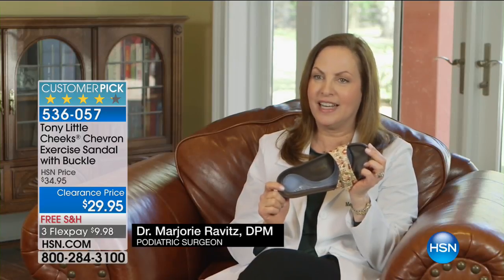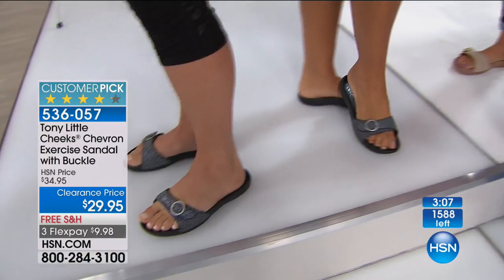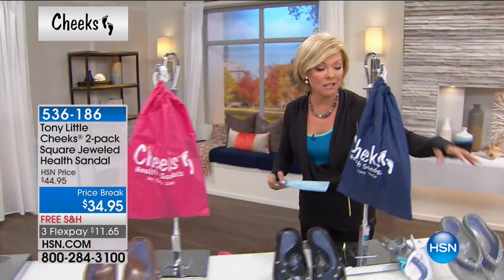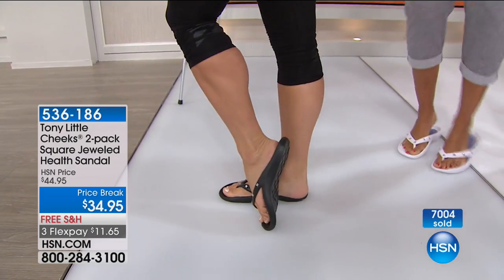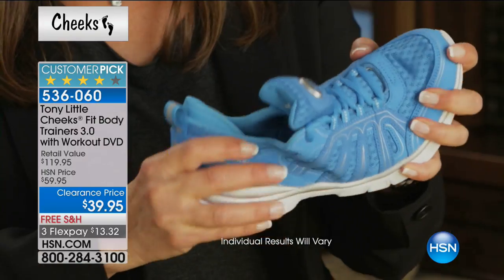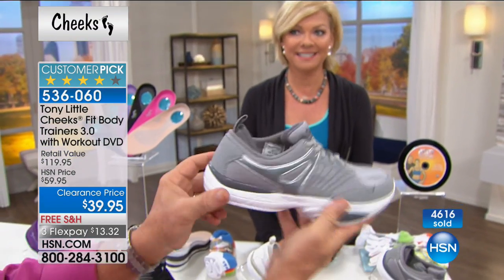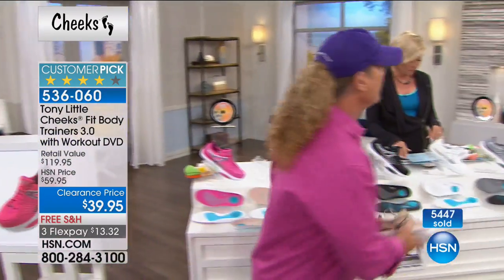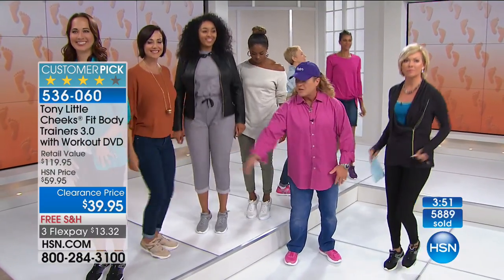HSN | Tony Little Health and Wellness 08.22.2017 - 06 PM